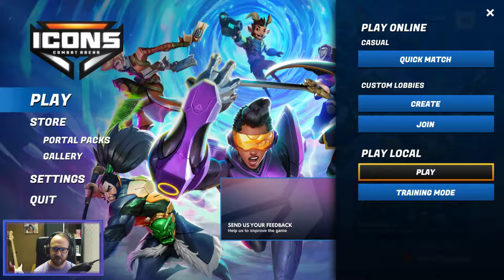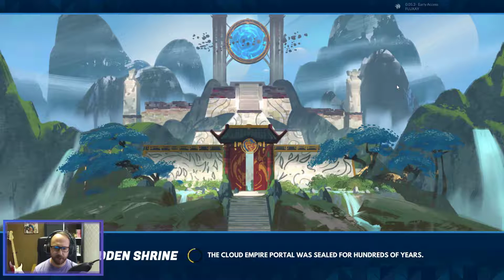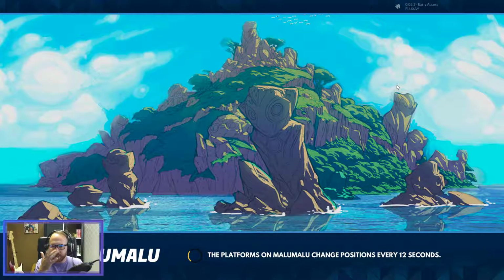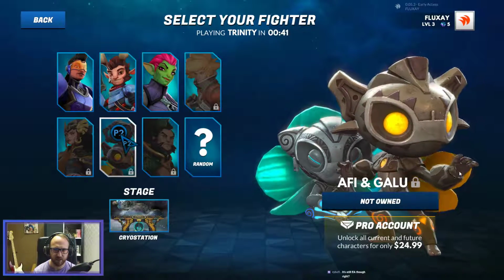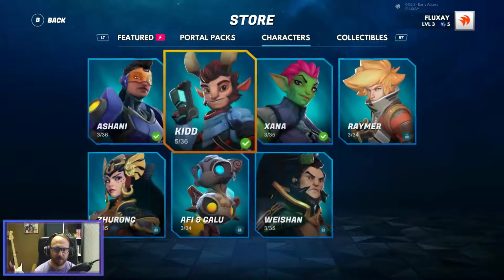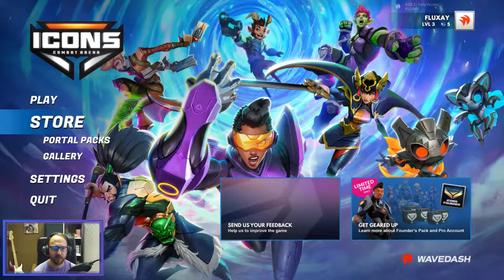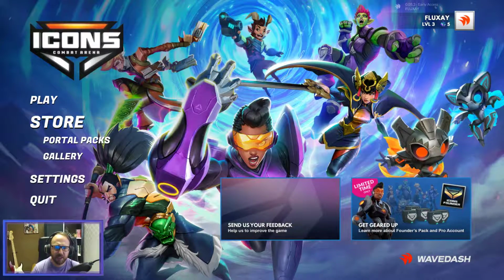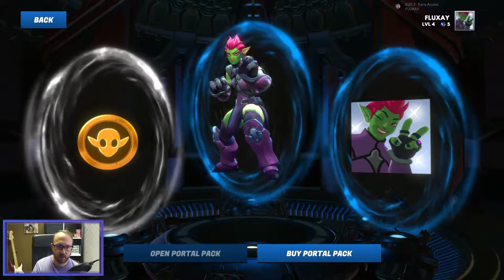ICONS: Combat Arena - First Impressions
Jason streams his first impressions with Icons, a new platform fighter that just hit early access on Steam!